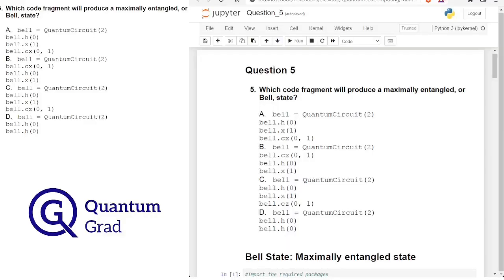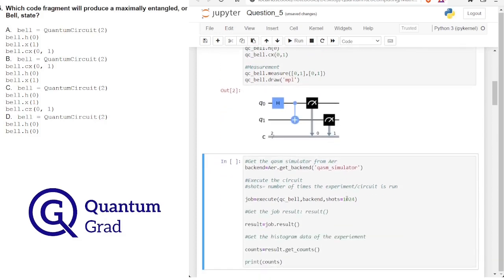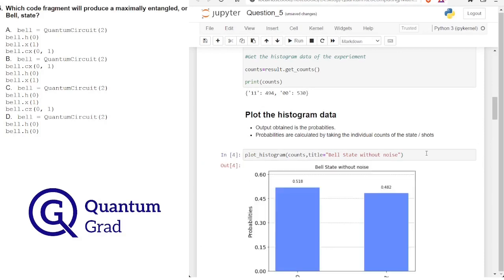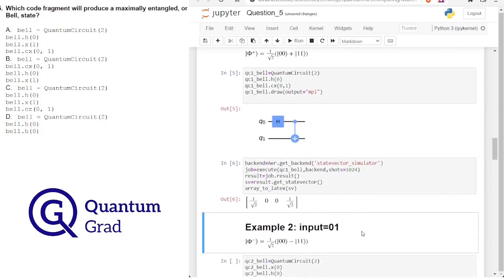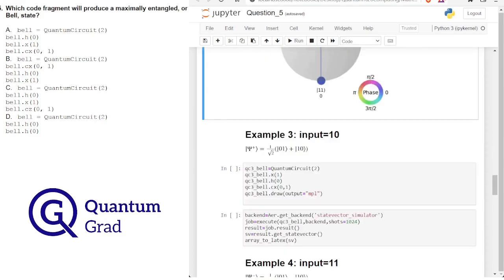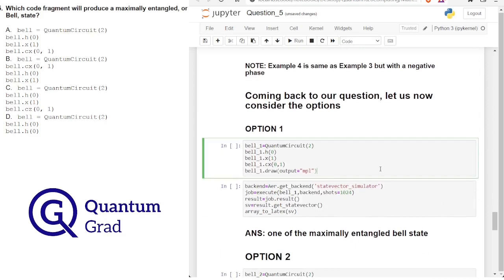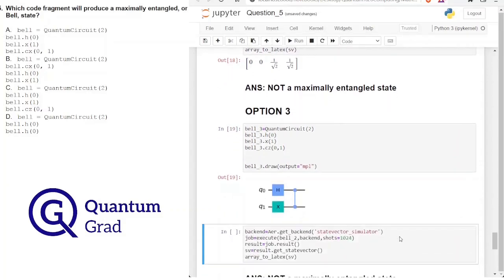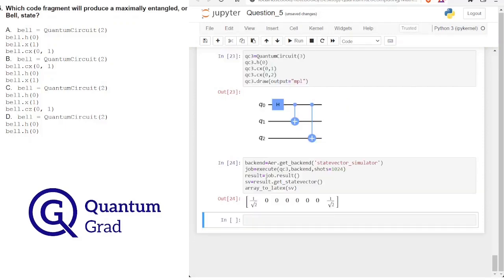IBM Certified Associate Developer Exam | Episode-5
IBM Certified Associate Developer  Exam sample test - Question 5

Notebook : Dimple Mevada,QuantumGrad

For those of you preparing for the Qiskit Developer Coding Examination, here is a series of videos to assist you in your journey. The video focuses on the questions from the Pearson Sample test.